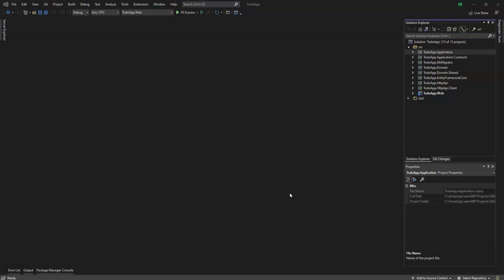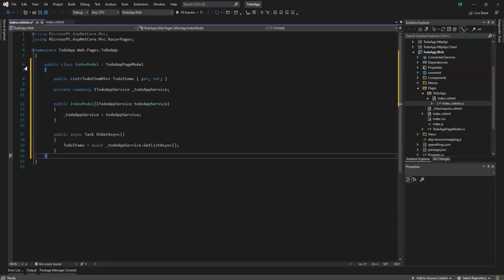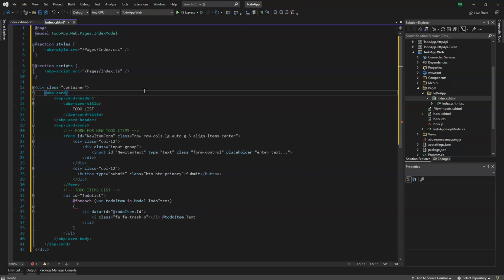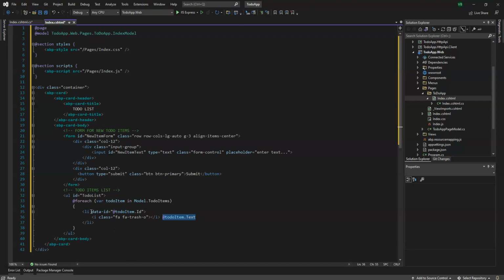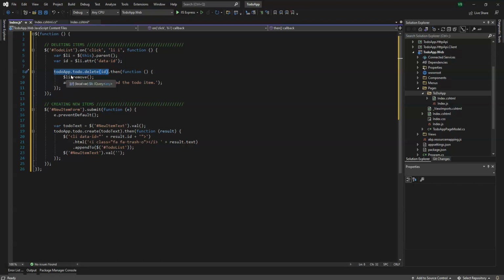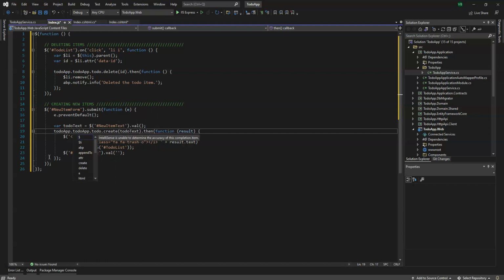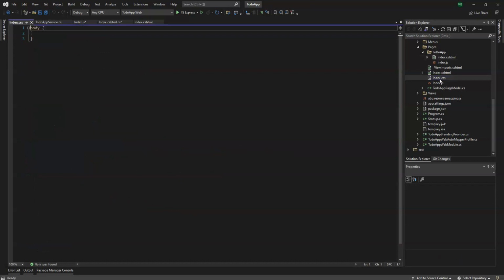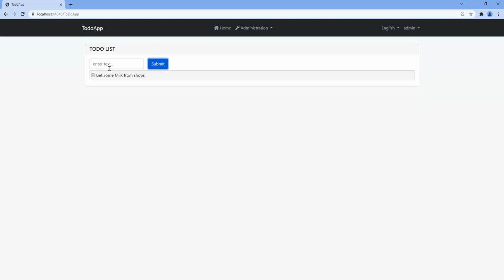CSE08 LES03 QuickStart Build TodoApp Presentation Layer